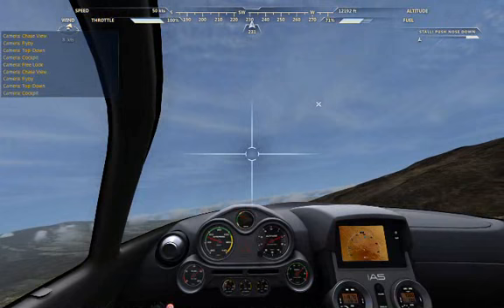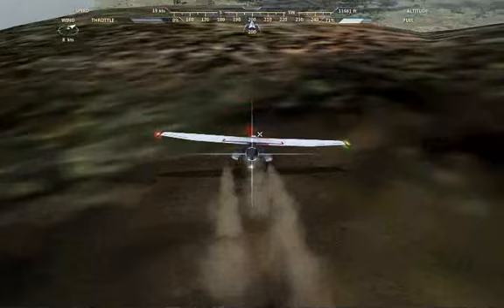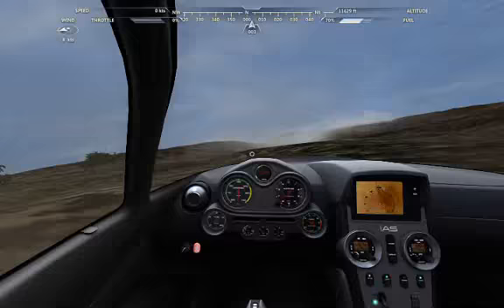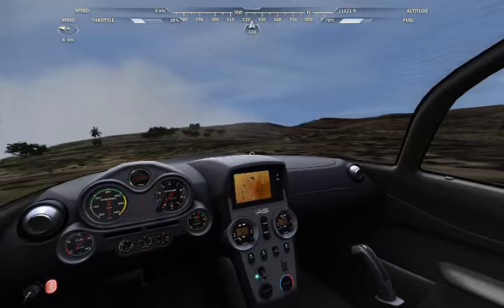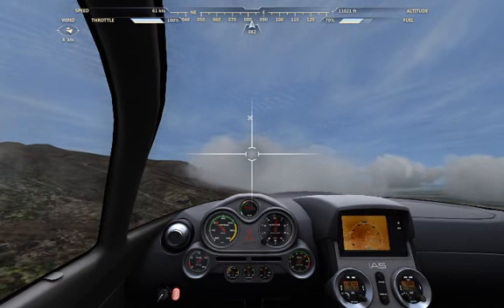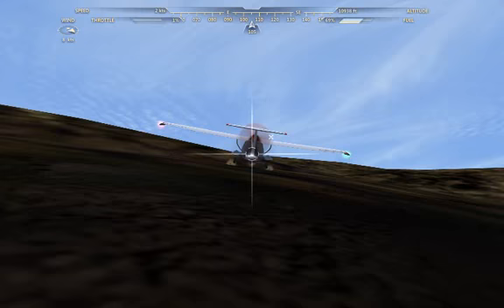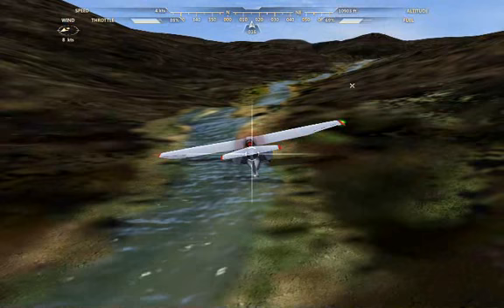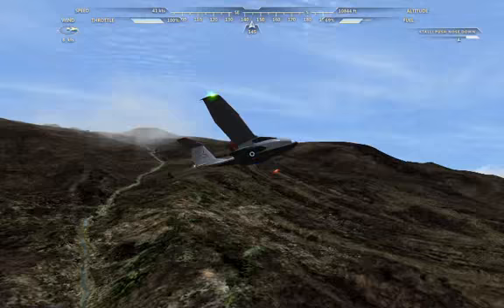Let's Play Microsoft Flight - Part 3 of 3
The thrilling conclusion.